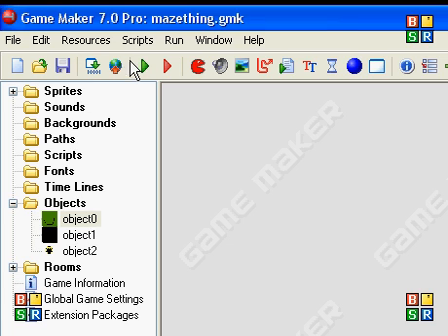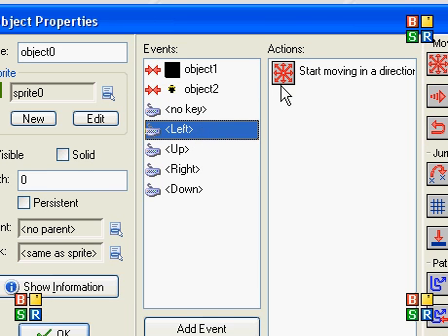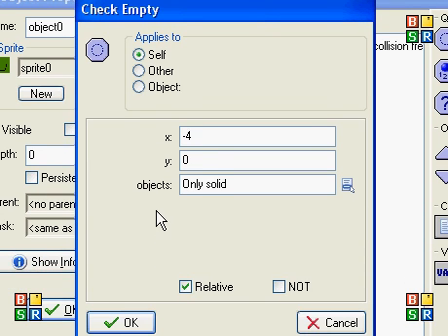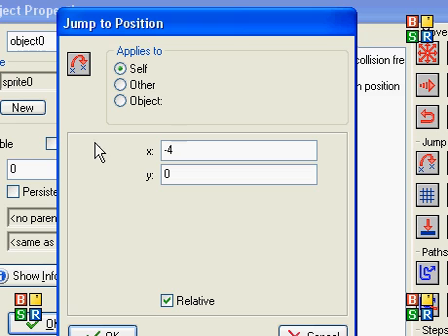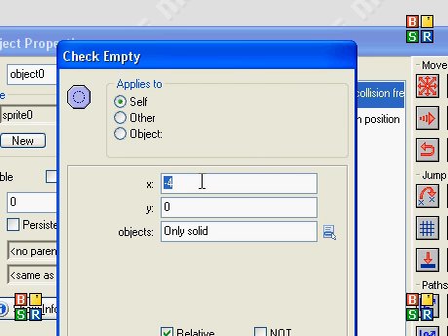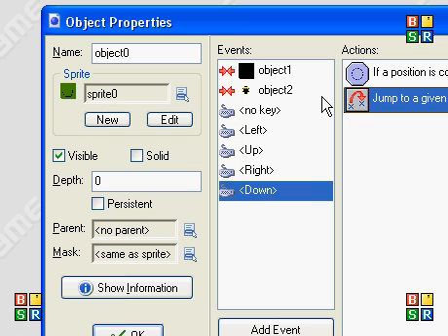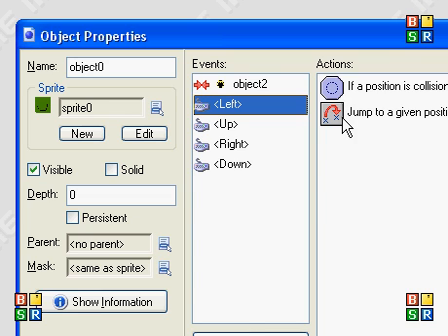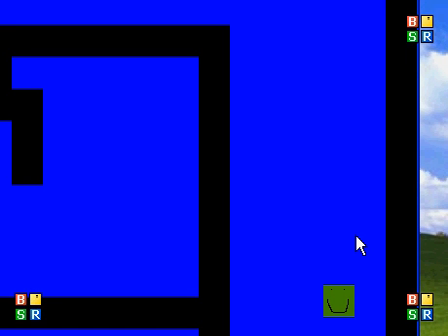Bulletproof HowTo Start With GameMaker - Part 5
Amazing kid shows Dad how to program! Bulletproof, tested. The best way to get started with GameMaker. Continues the maze game, improving movement with code for smooth diagonal motion in the game play, introducing code principles to game creation.